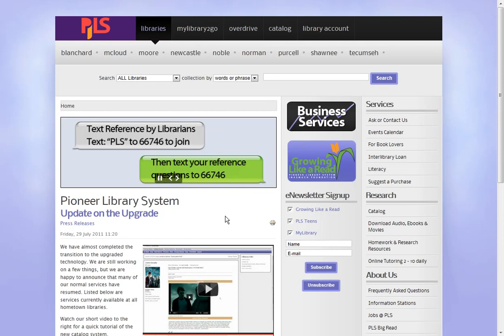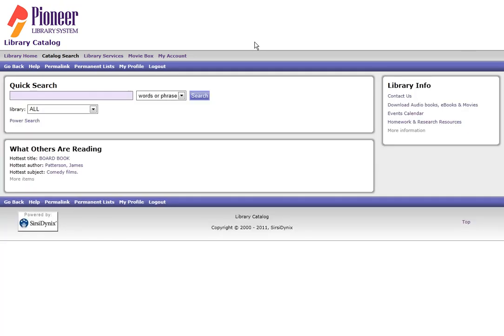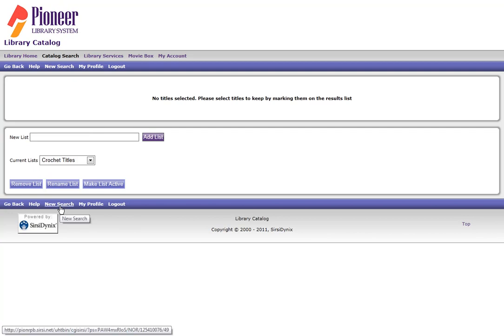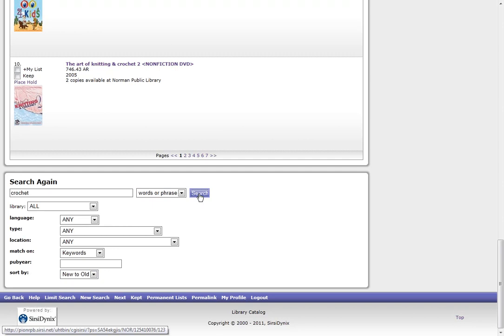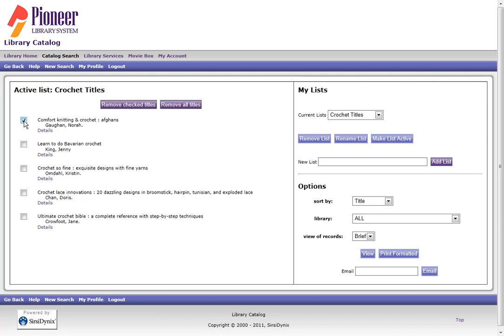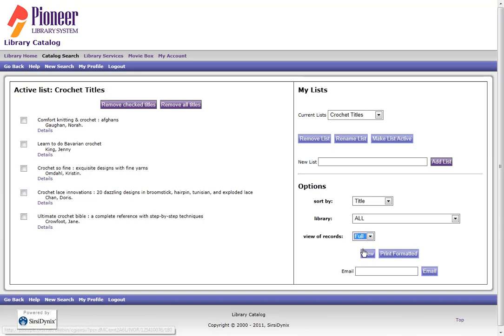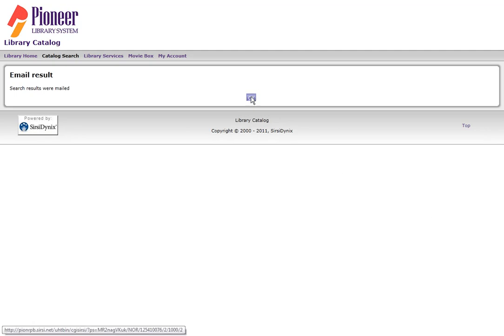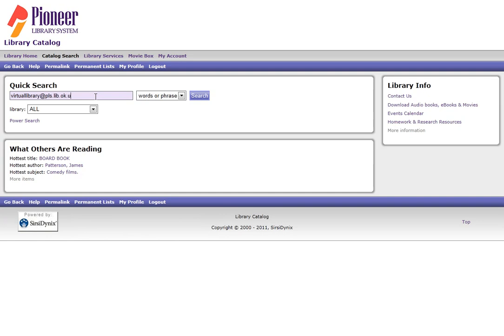Creating a Permanent List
How to create a permanent list of library materials in the catalog.